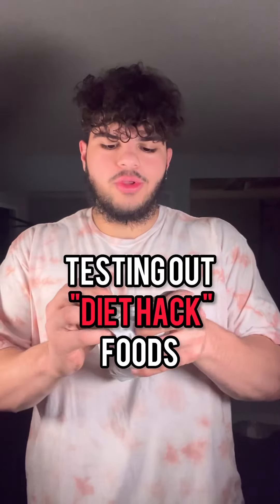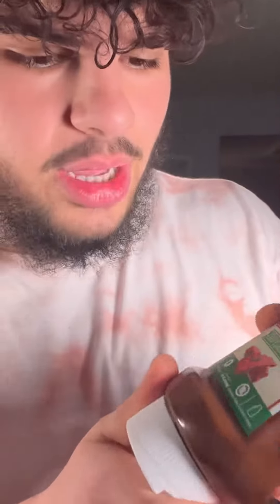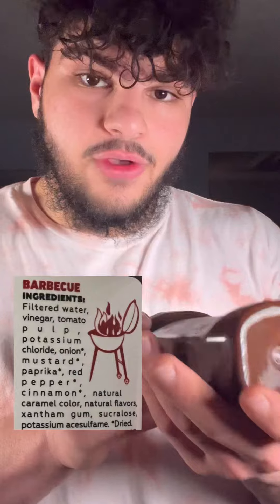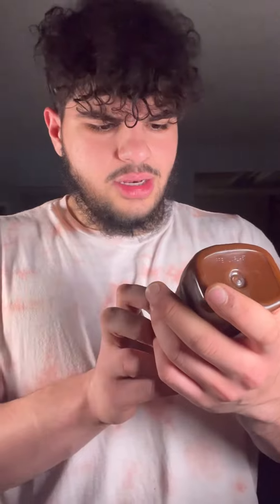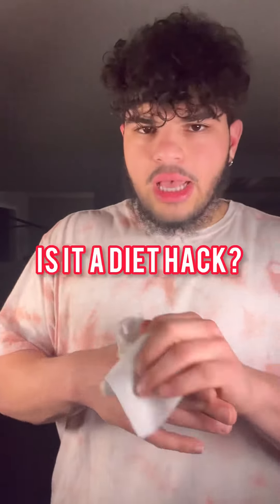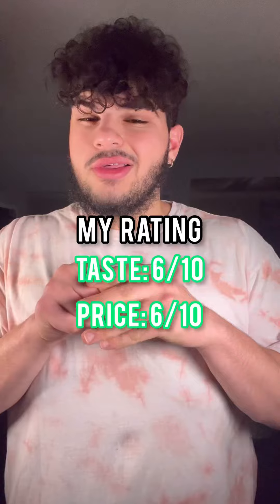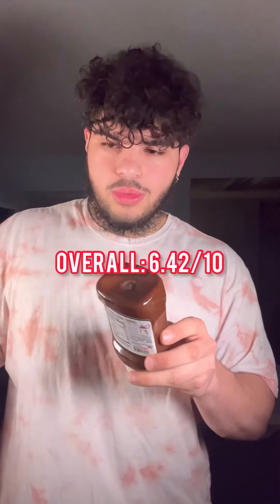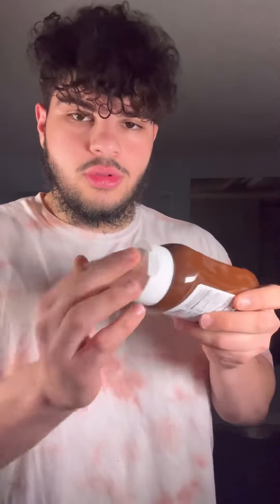Diet Hacks (Ep. 1): ZERO Calorie BBQ Sauce... *FULL REVIEW*